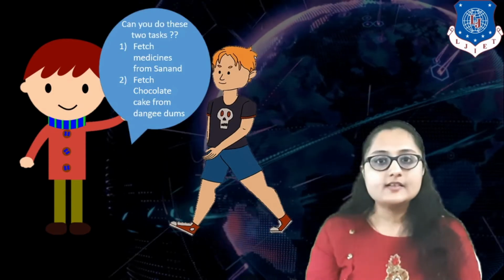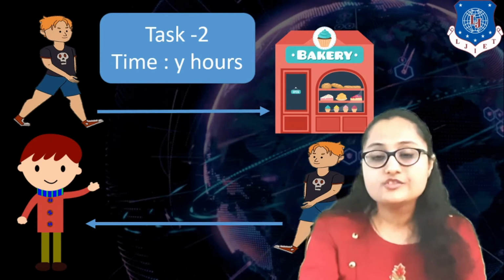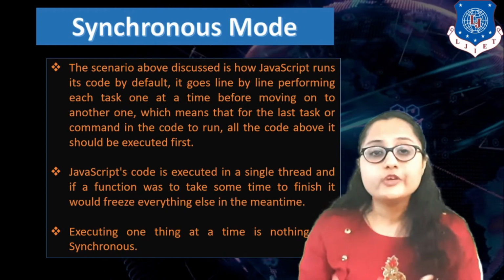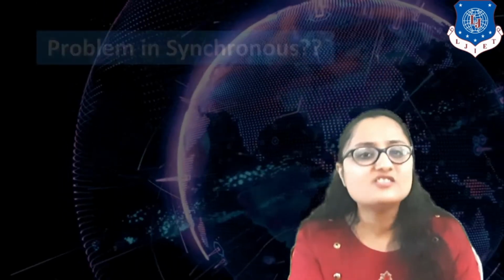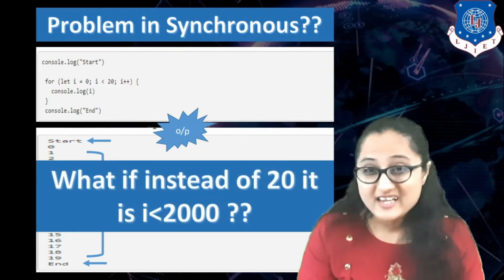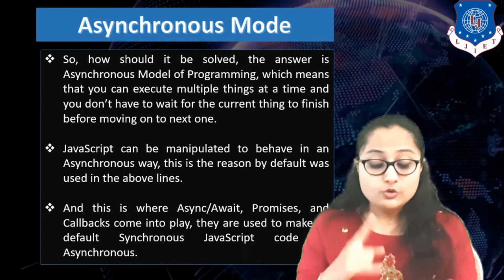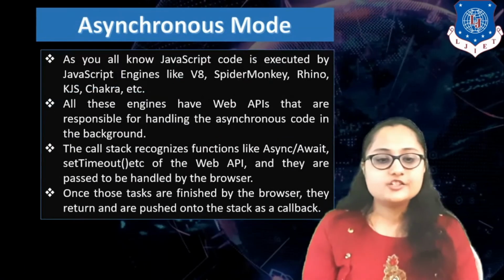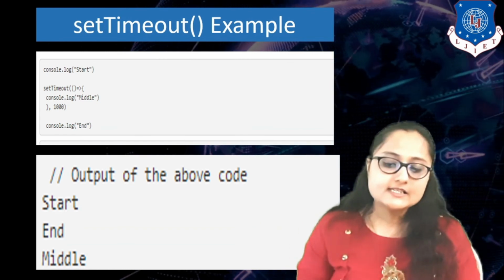Lec-59_Synchronous vs. Asynchronous | Web Programming | Computer Engineering